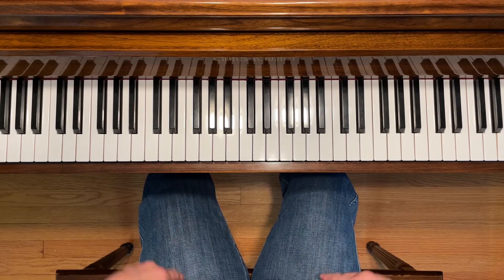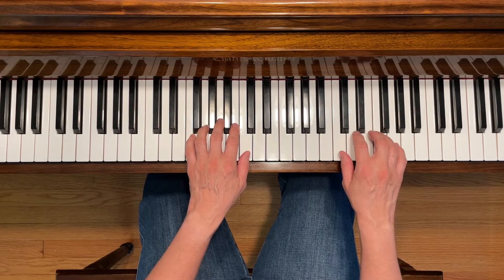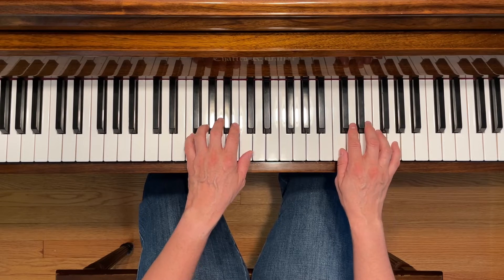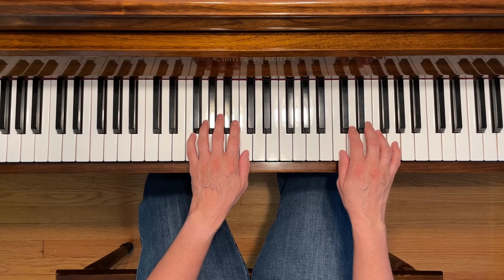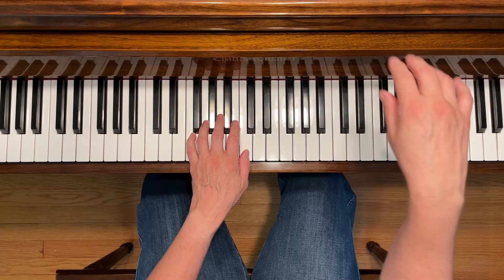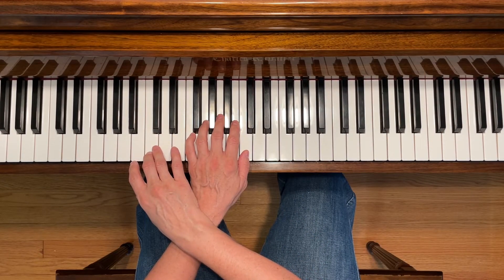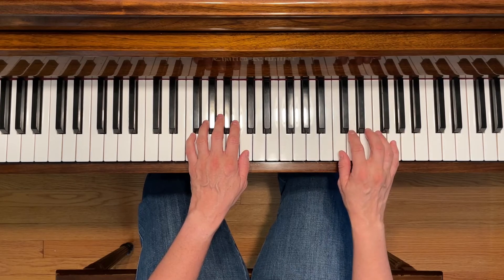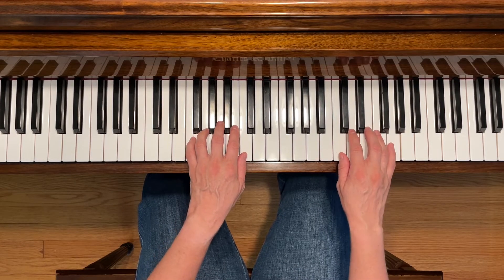The Juggler - Piano Adventures Level 1 Lesson Book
Demo of "The Juggler" from Piano Adventures Level 1 Lesson Book by Faber & Faber, p. 25